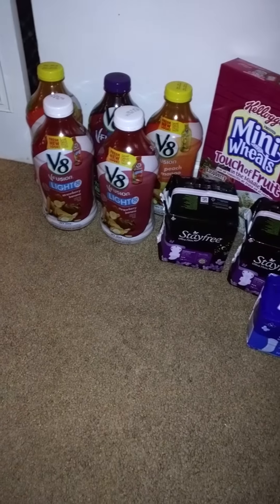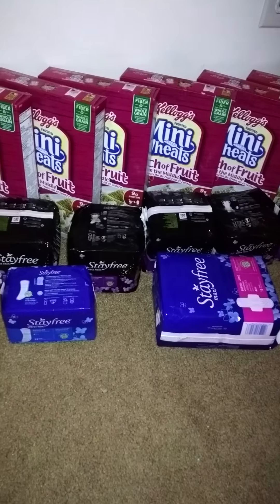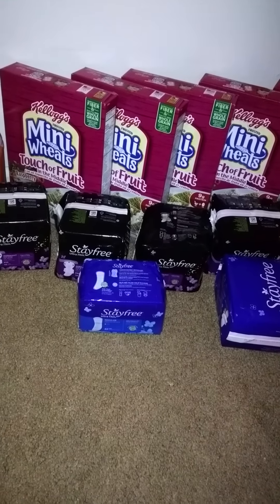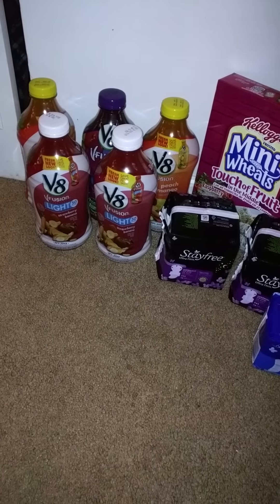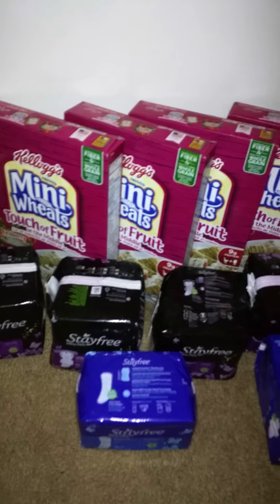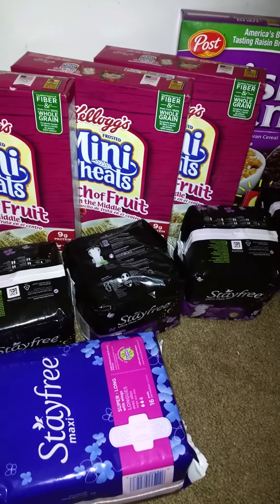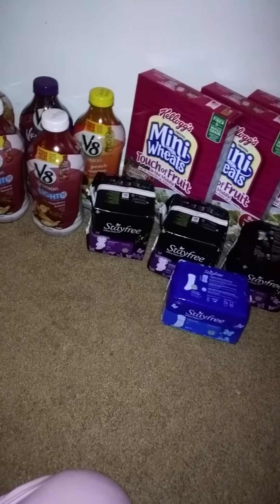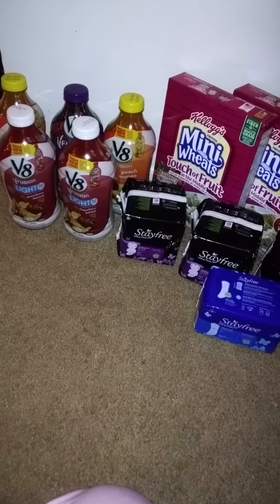Extreme COUPONING at Krogers 1/12/16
Buy 5 save $5
$3/1 stayfree pads (sale)$1.49 each
$1/1v8 (sale) $1.99 each
$.50/1post (sale) $1.49 each